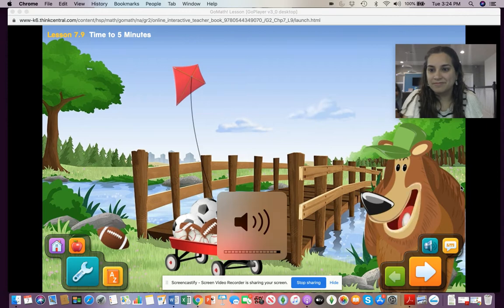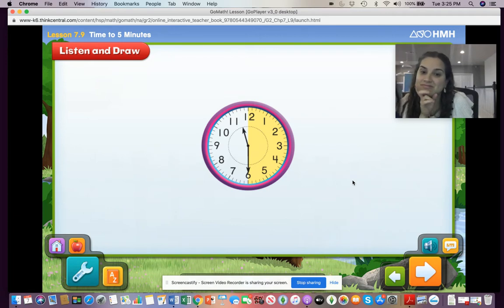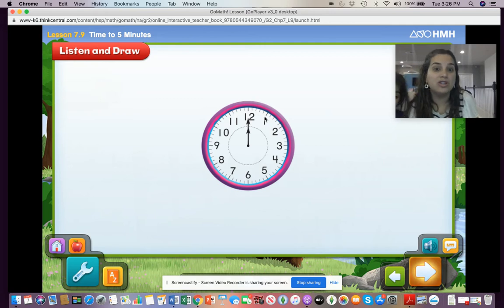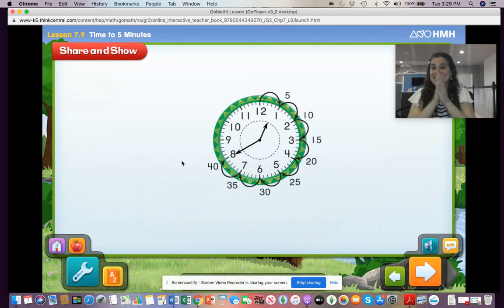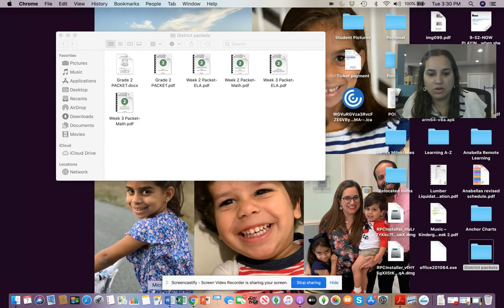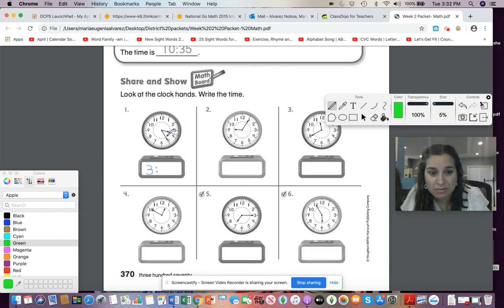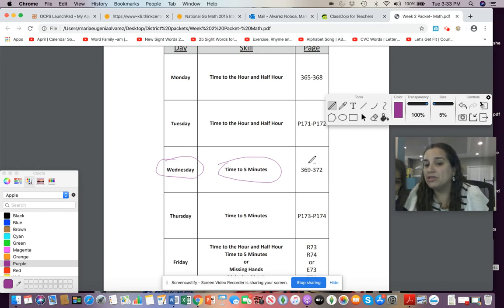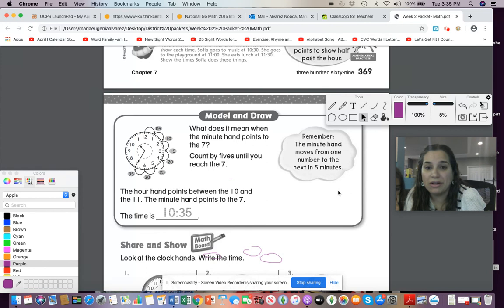Math Lesson- Packet Day 3 - 4/8/2020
Lesson on Telling time by 5 minutes. Day 3 of the OCPS district packet for Week 2.